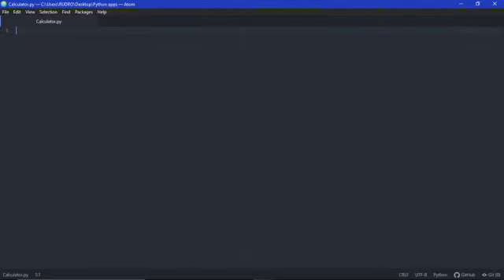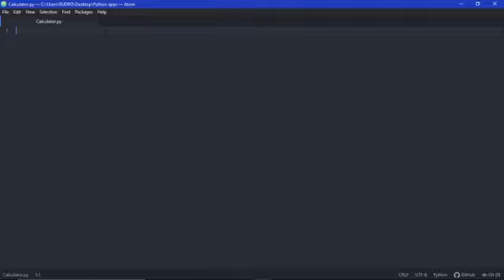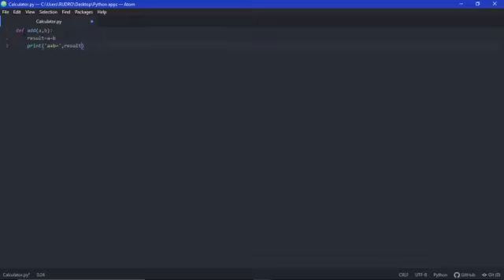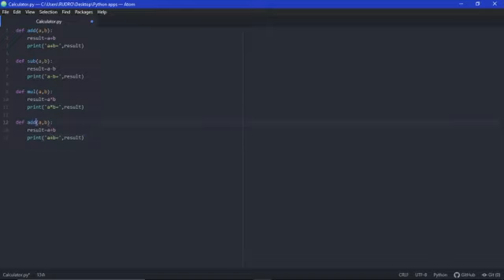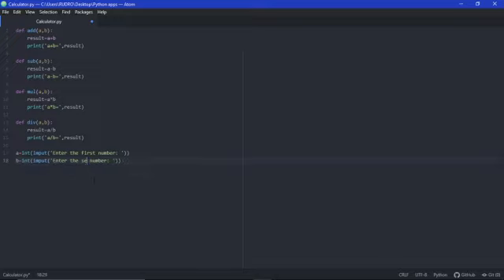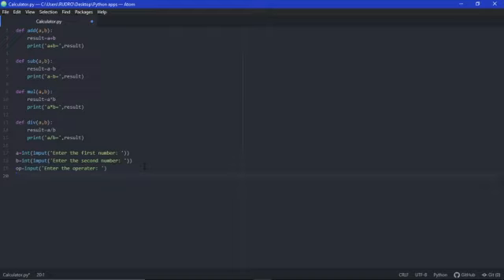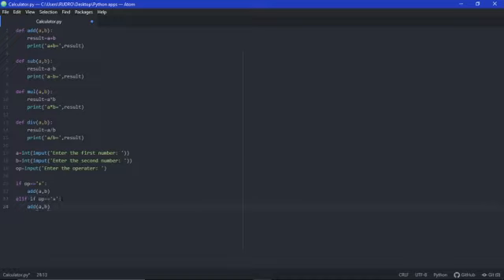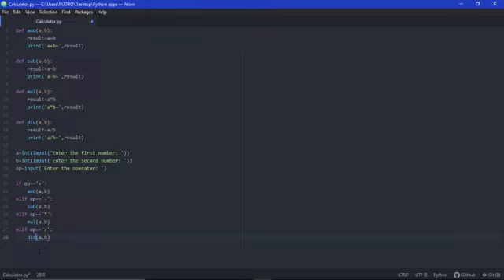How to make a simple calculator with python I Full Tutorial in English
And from now i will post only 2 day in a week, one for scratch and one for python.      So have a good and